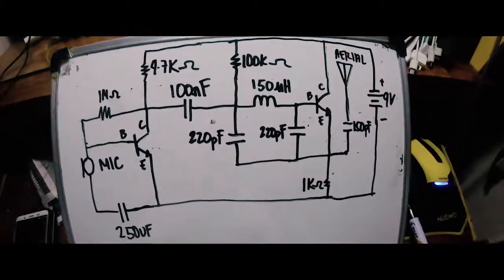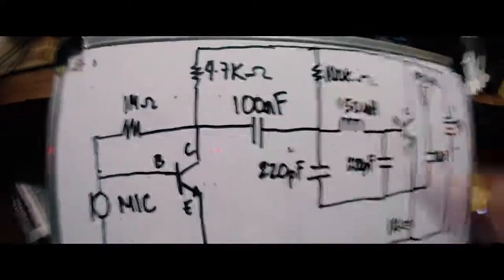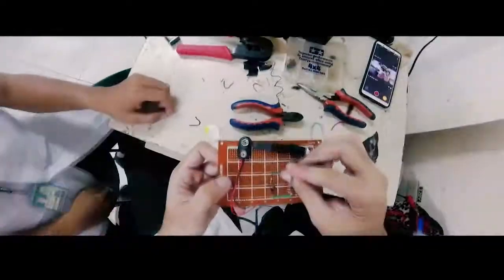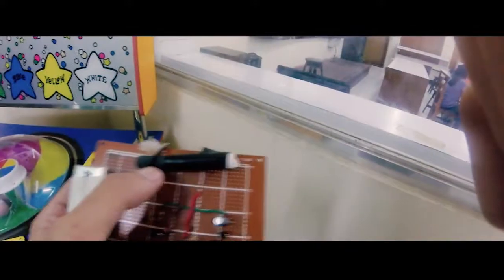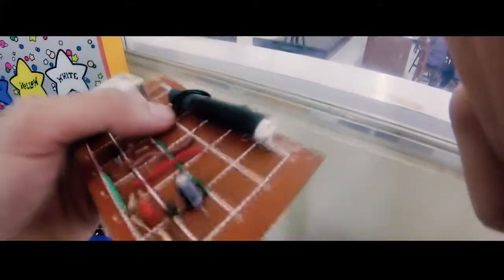How to make AM Transmitter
Submitted by: Dhan Jaycle Diolanto
Submitted to : Engr. Jasper C. Sur